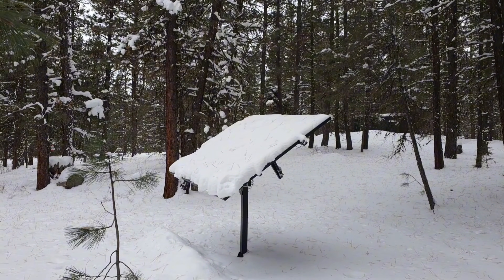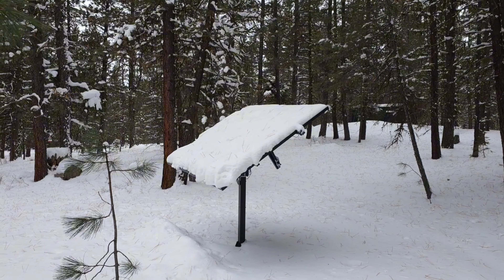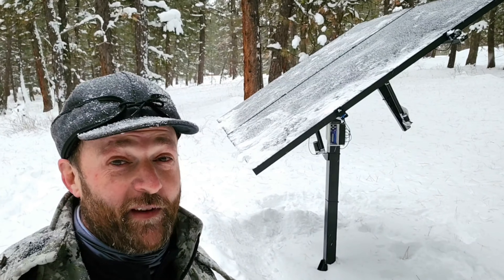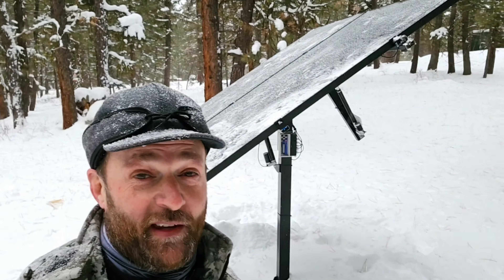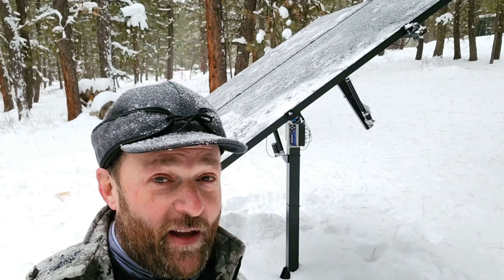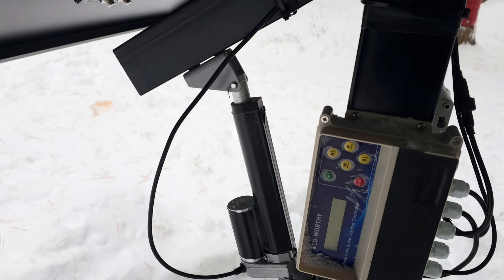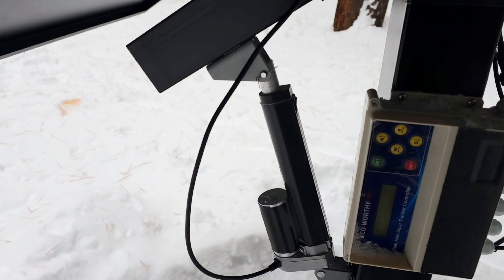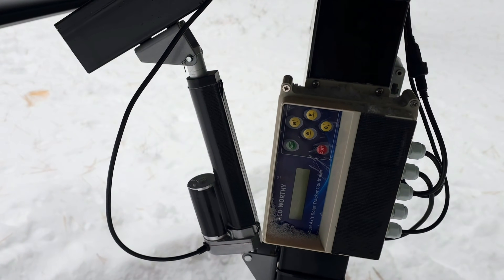Eco-Worthy Dual Axis Solar Tracker - Winter Update & Review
Winter update on the Eco-Worthy Dual Axis Solar Tracking System Post. Thank you to Sam for your comment on my previous review video and the information about the actuators.

***UPDATE: Eco-Worthy reached out to  me within 24 hours of contacting them with a fast solution. The replacement actuator arrived within 3 days.  So far I am impressed by their customer service. The new actuator has been installed and the tracker is working again.***

I was not compensated for this video in any way. I purchased this tracking system and the content of this video is my honest opinion.

Eco-Worthy Dual Axis Solar Tracking System

Solar Isolator Switch

Quality Solar Cables 10AWG

Awesome MC4 Connector Tool Kit👍🏻